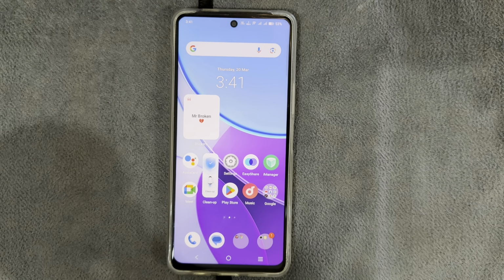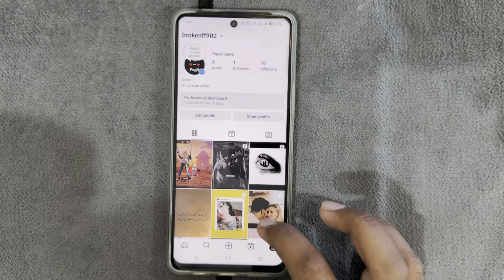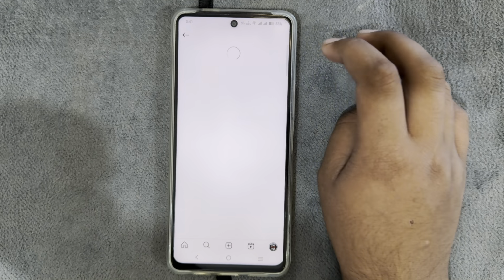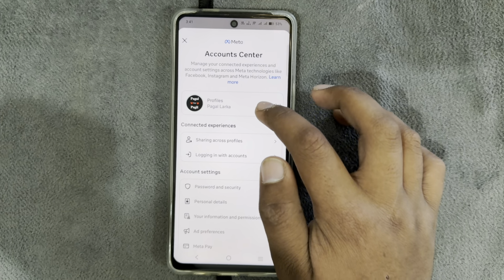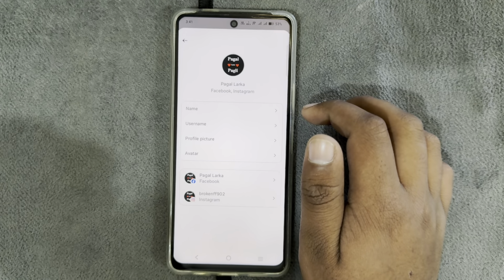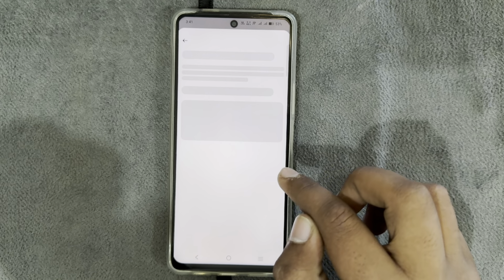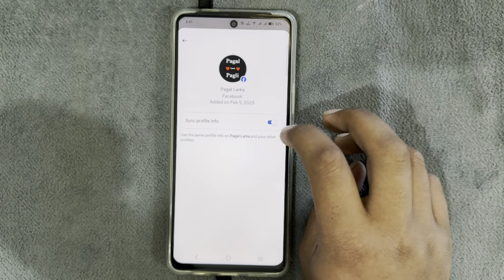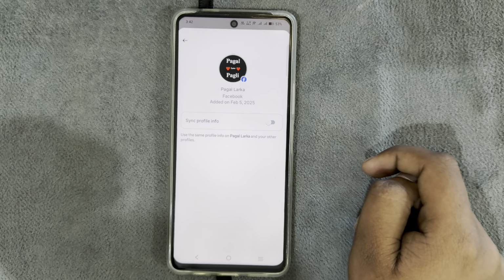How to Disconnect Instagram from Facebook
Want to separate your Instagram and Facebook accounts? 📱🚫 In this video, I’ll show you how to easily disconnect Instagram from Facebook in 2024. Whether it’s for privacy or personal preference, this step-by-step guide will help you unlink your accounts in just a few clicks. Watch now and take control of your social media connections! 🚀